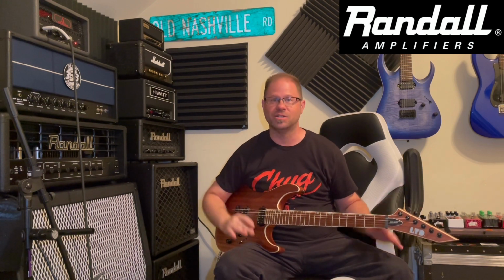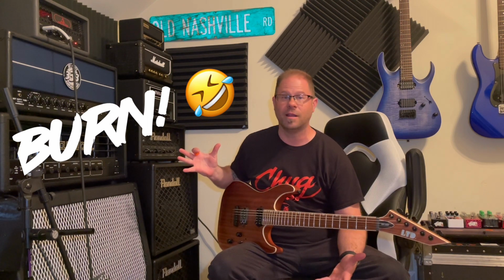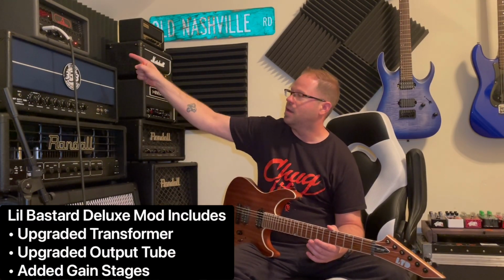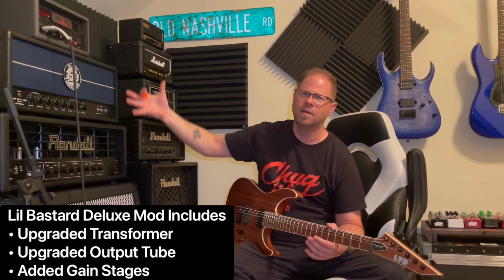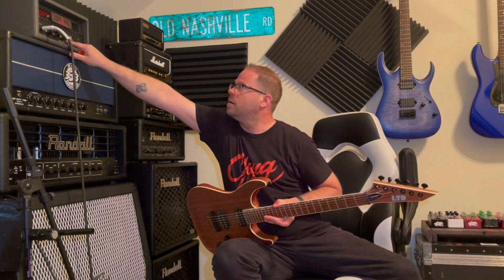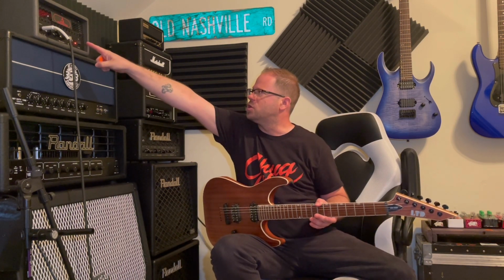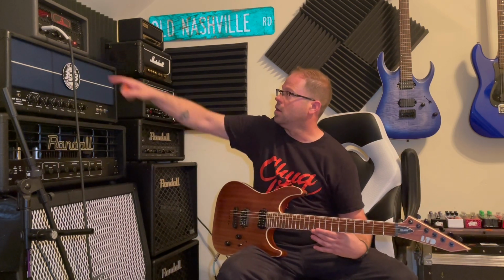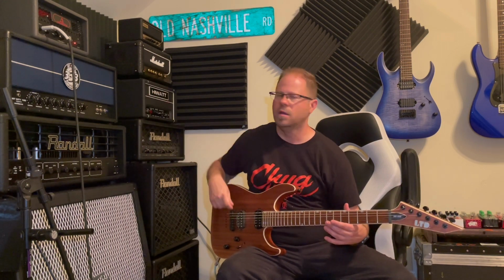Randall RD1H AMM Amplified Lil Bastard Mod | This thing sounds ANGRY! (Official Metal Demo)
Thank y’all so much for tuning in! As always Angry room tones are captured with my RØDE shotgun condenser and that’s it!

The Randall Diavlo RD1H is a classic metal monster that usually needs a little push from your favorite boost or drive… However NOW with the AMM AMPLIFIED Lil Bastard Mod you get a killer high gain tone without any overdrives or boost! It’s actually quite amazing and surprisingly loud too for such a small tube amplifier.

Lil Bastard Mod + this one includes an, Upgraded Transformer and Upgraded Output Tube!

Guitar is going straight into amplifier with a delay/reverb in the effects loop. Driven by my Peavey 90’s 4X12 cabinet with 2 Celestion G12T 75’s and 2 Peavey Sheffield 1290 75’s.